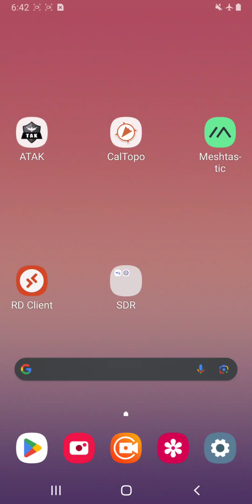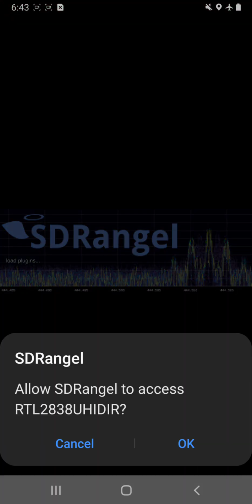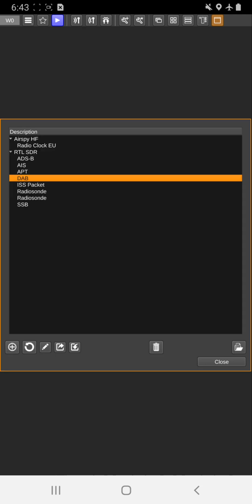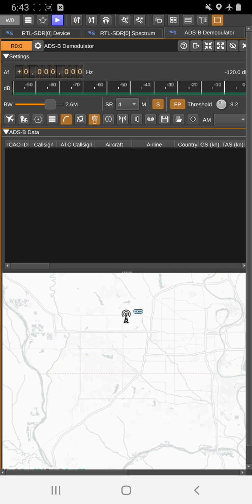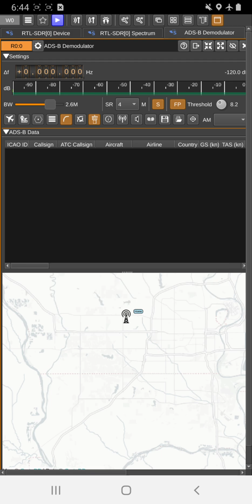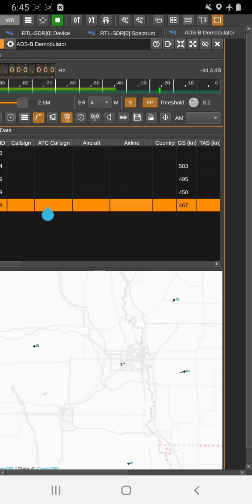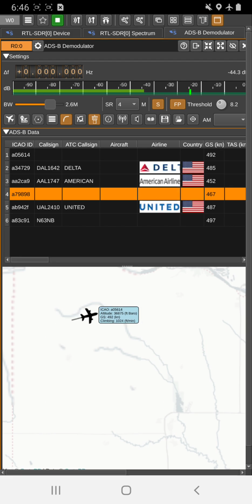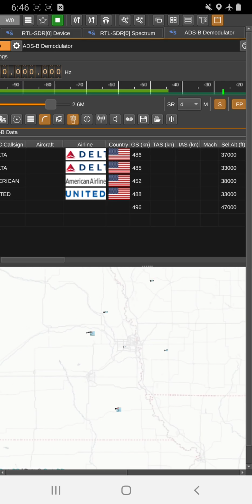SDRangel ADSB on Android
How to bring up ADSB in SDRangel on the Android version. This application is almost exactly the same as the PC version.